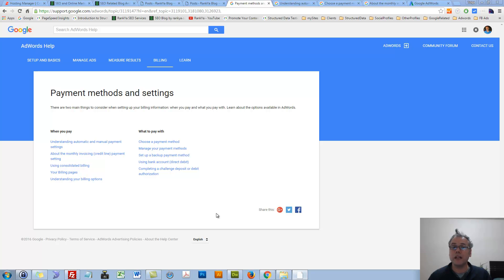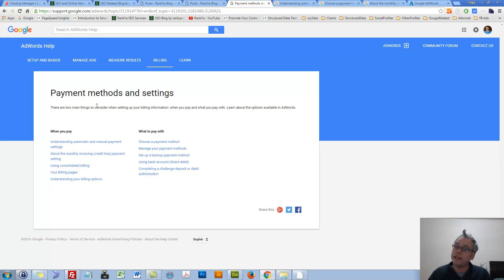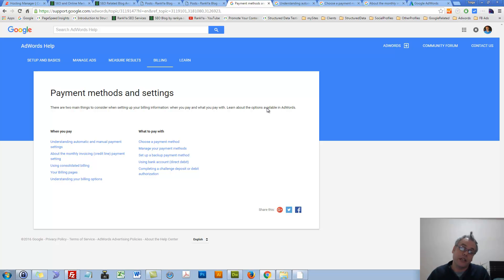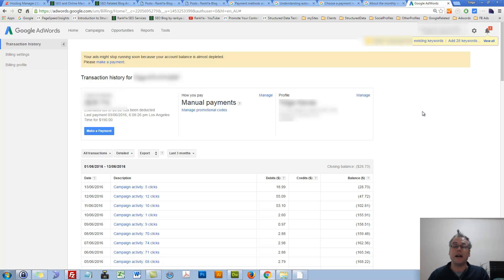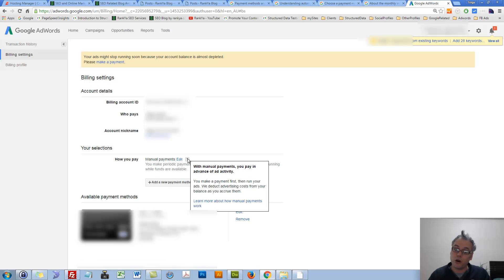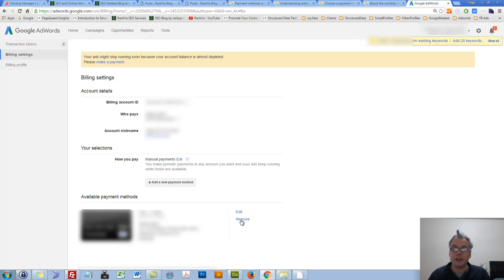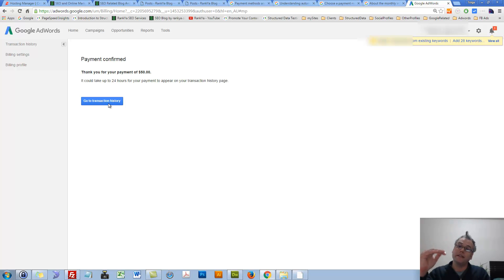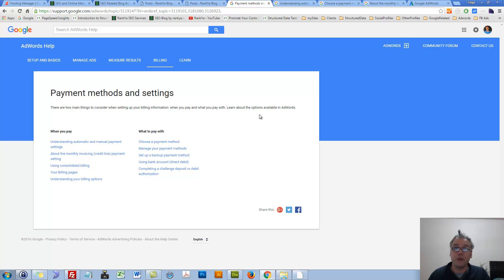How Does Google AdWords Billing Work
How Does Google AdWords Billing Work video lesson explains the Billing System on AdWords such as manual payments automatic payments

Google AdWords provides easy ways to pay for your advertising costs. To learn more about making payments and managing your payment settings visit the AdWords help section